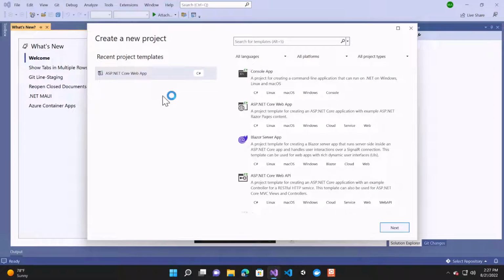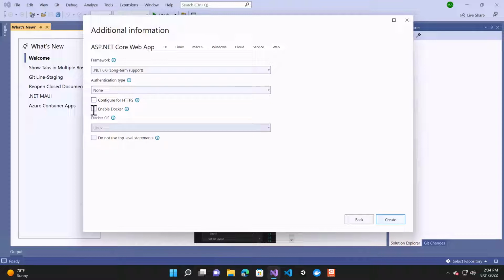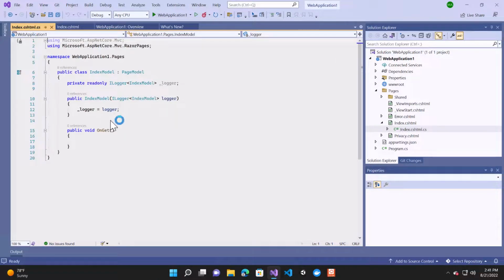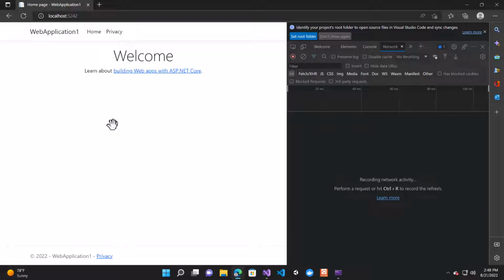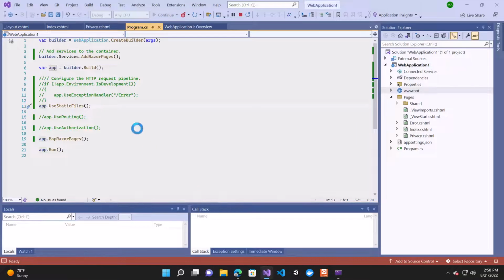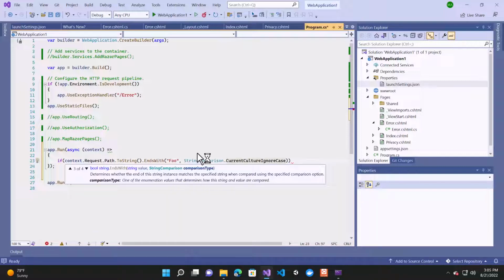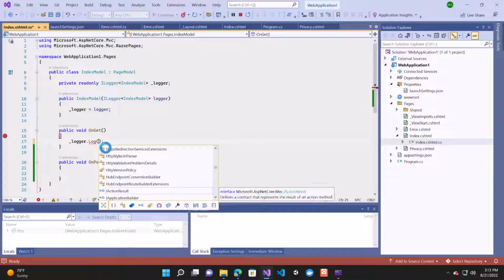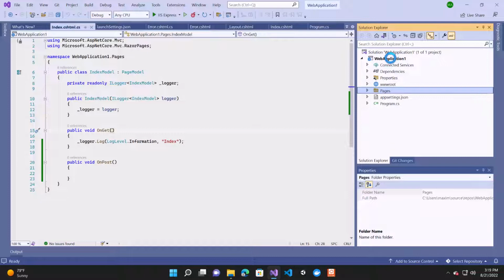Asp.Net Core Part 1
This is the first part of tutorials for ASP.NET Core, a cross-platform, high-performance, open-source framework for building Internet applications.
In this tutorial, you will learn the fundamentals.